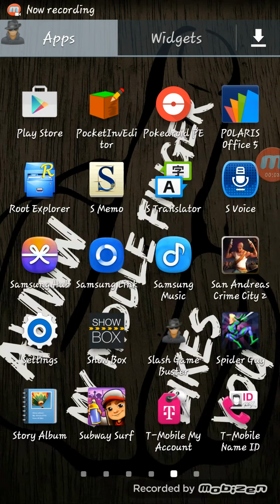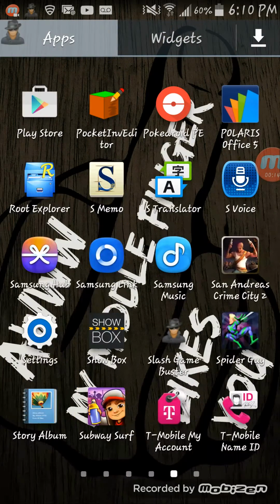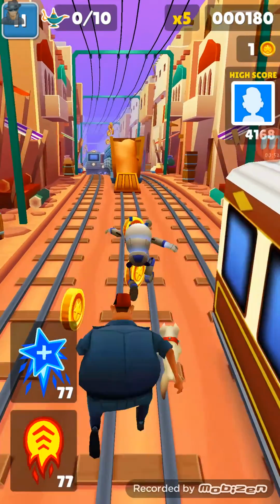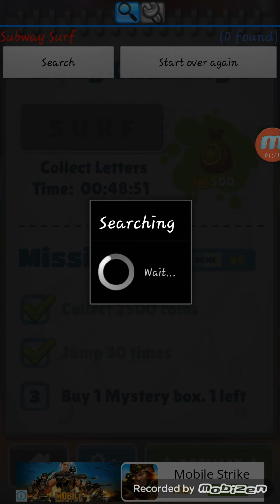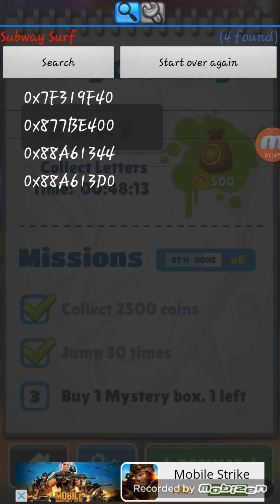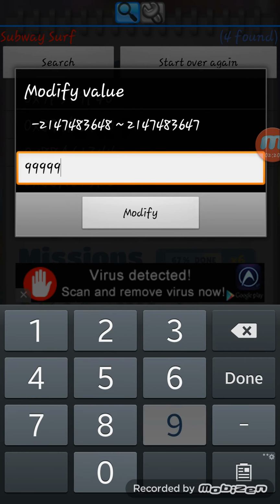How to hack subway surfers high score!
Hey guys today we are making a video on How to Hack Subway Surfers SCORE!!!

BTW you can download slash game buster for play store..*RootNeeded*